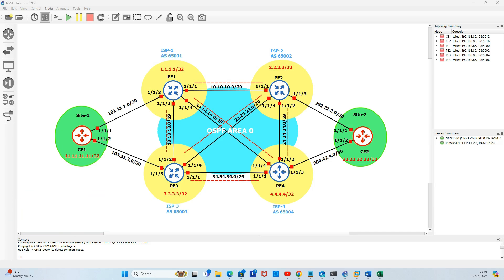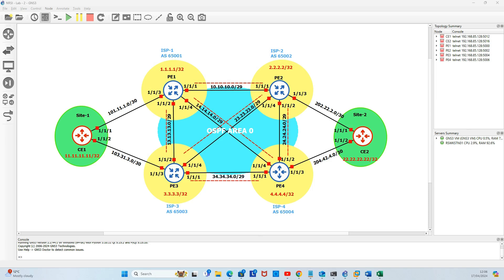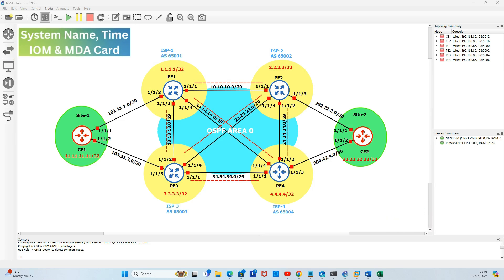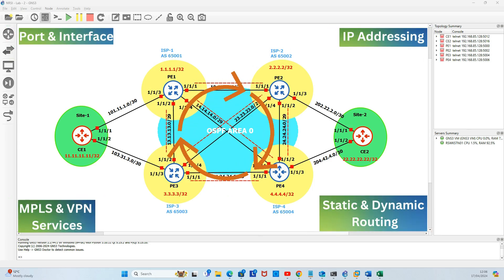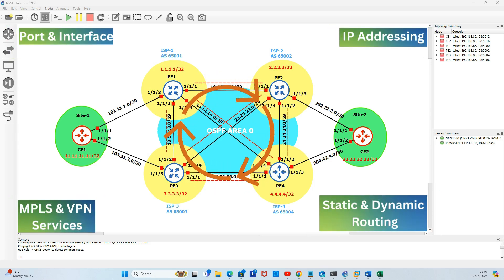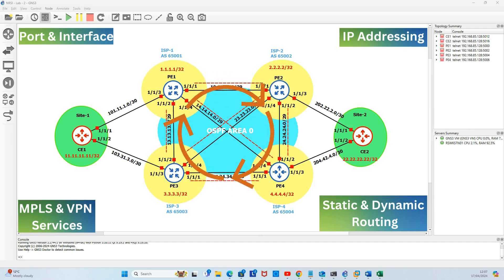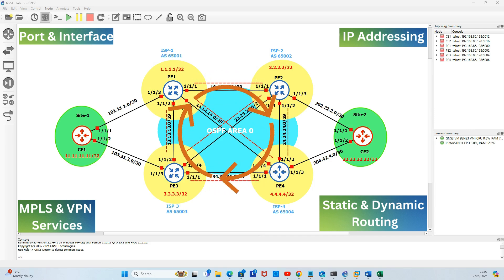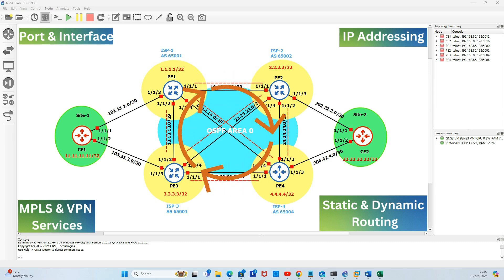NOKIA NRS I Practise Labs to Assist with your NRS I Certification Studies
The Best YouTube Channel for NOKIA Hands-On Training Labs for the NRS I, NRS II & SRA Certification